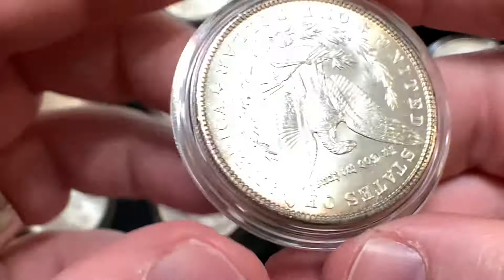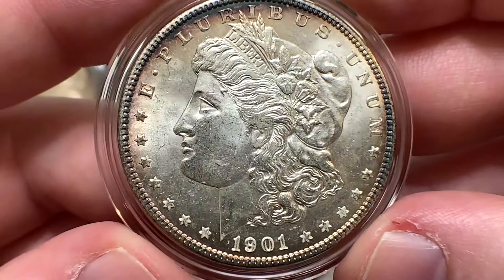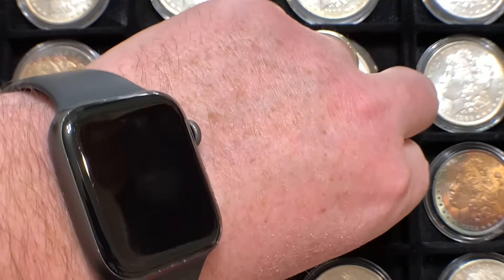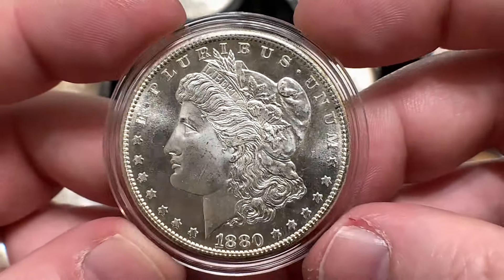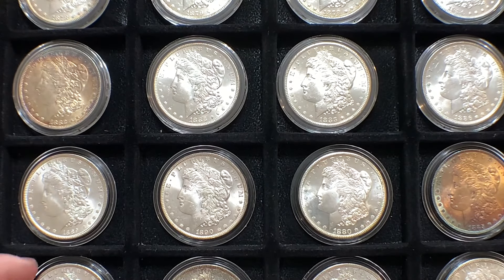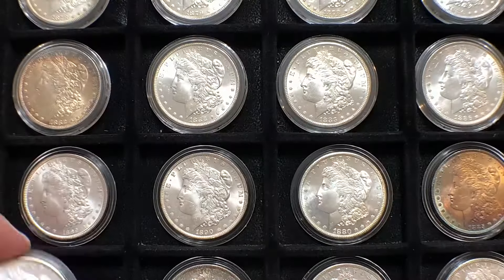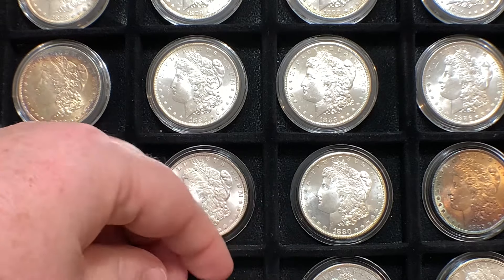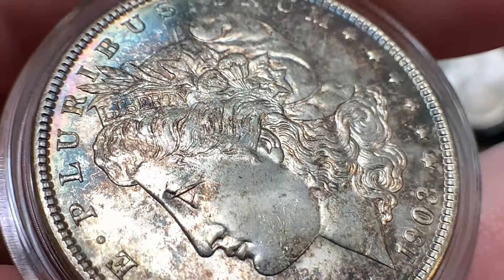WHAT’S IN THE DISPLAY - PART 2 of 2 - “MORGAN DOLLAR MONDAYS” with MASSABESIC GOLD and SILVER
Morgan Dollar Mondays with Massabesic Gold and Silver